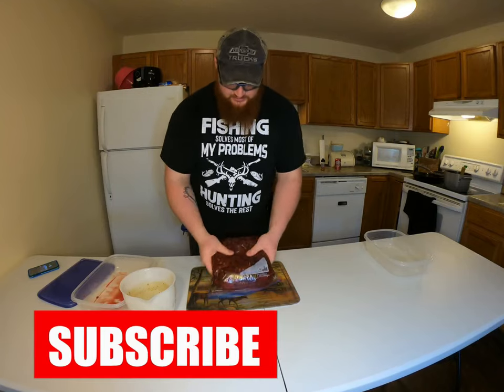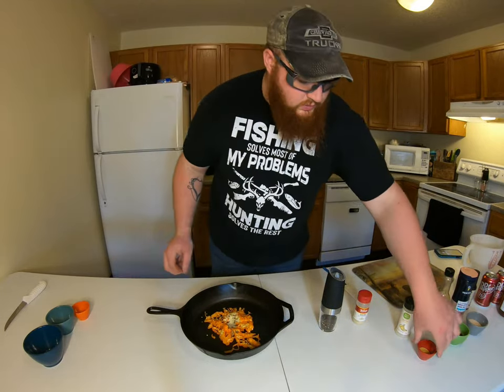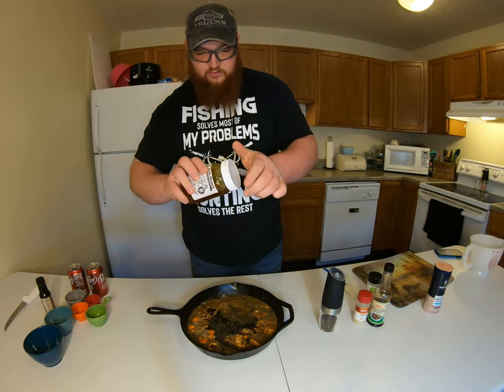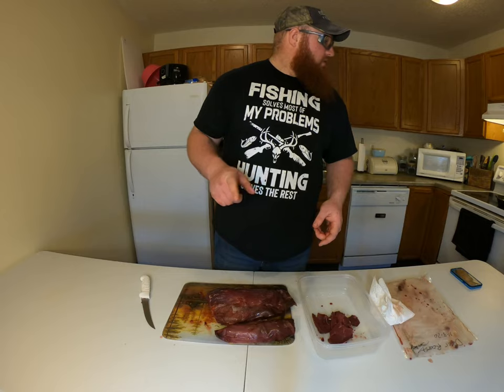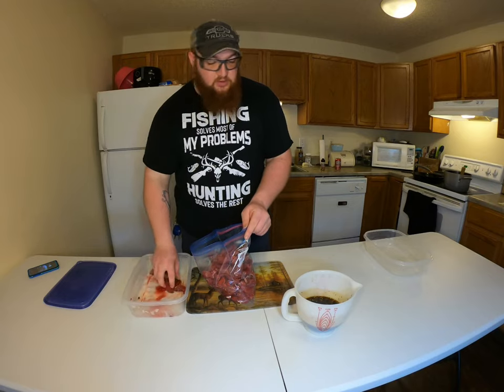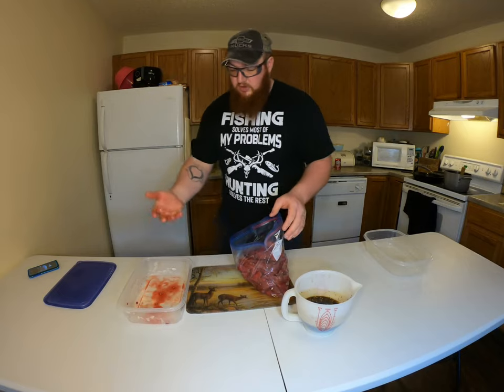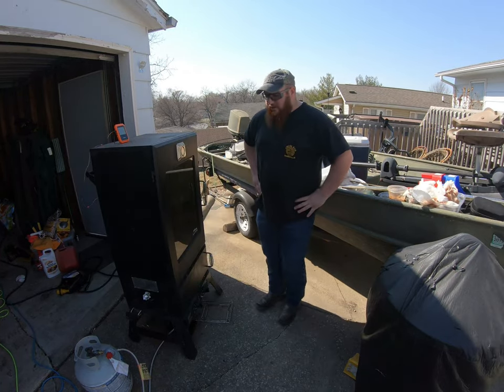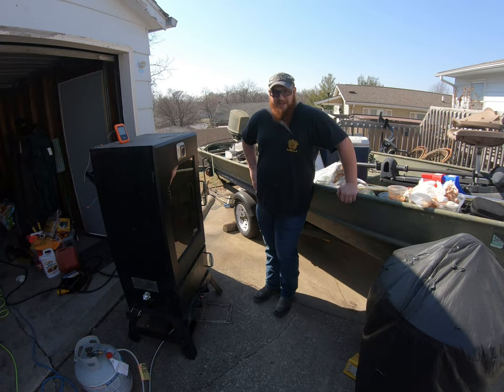The Best Dr PEPPER Jerky Recipe on Youtube! (Dr pepper Honey Habanero Jerky)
Are you looking for the best jerky recipe you’ve ever had? Well look no further if you like a little bit of kick with a side of sweet I have the jerky for you! In this video I walk you through how I make the best jerky recipe I’ve ever had! Go ahead and watch it and then get a batch of your own started now I promise you won’t be disappointed.